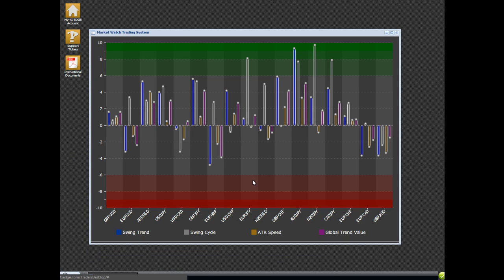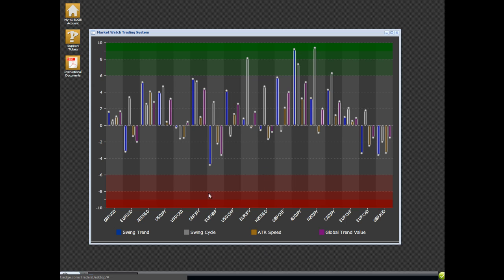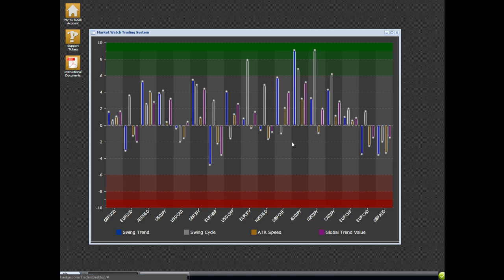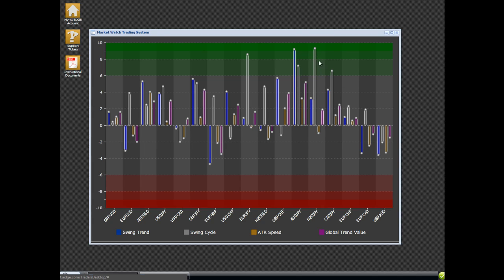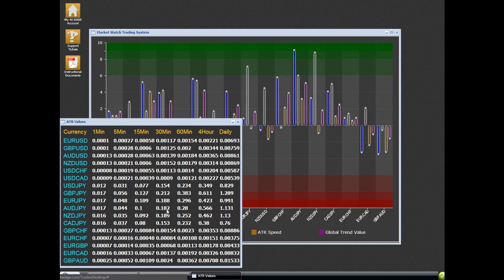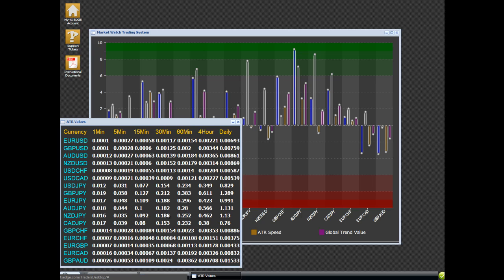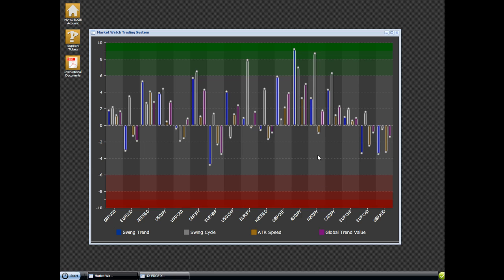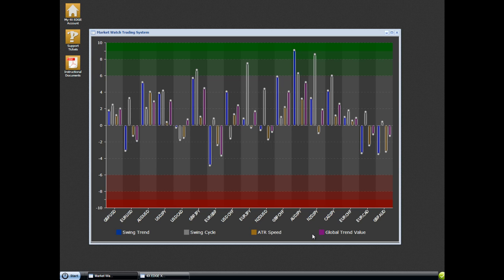4X EDGE Market Watch Trading System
Our Market Watch Trading System was designed with professional traders in mind. The system is designed to accurately predict long term swings or turns in the market. The system can also be used to confirm strong trends and when to hold longer term trades to grab as much profit as possible.